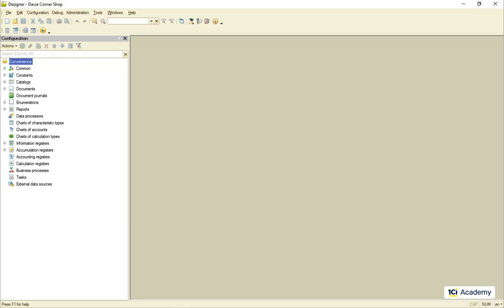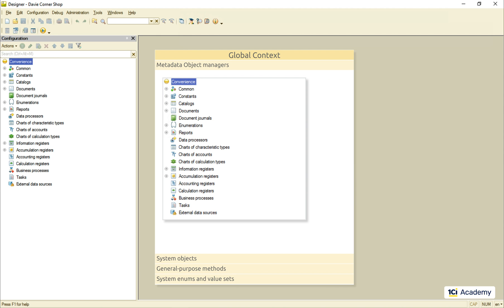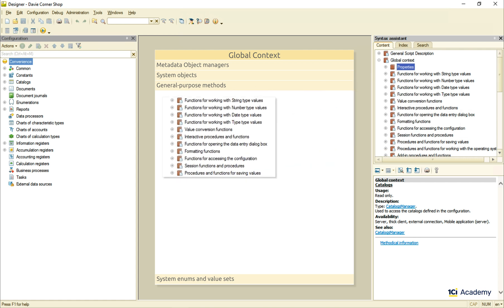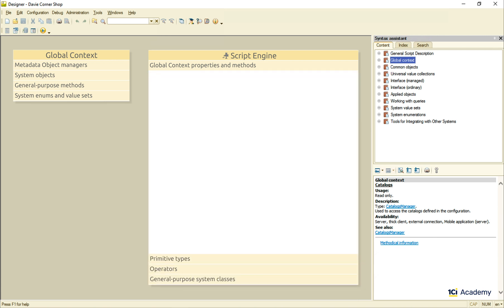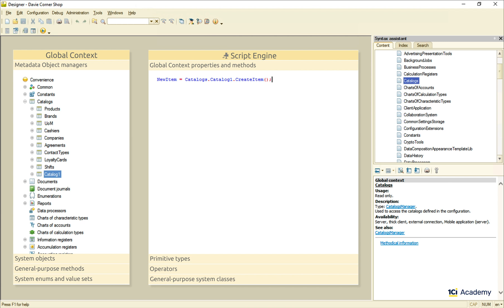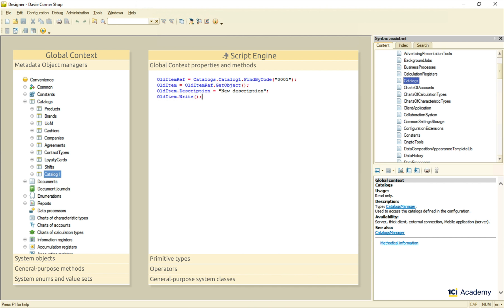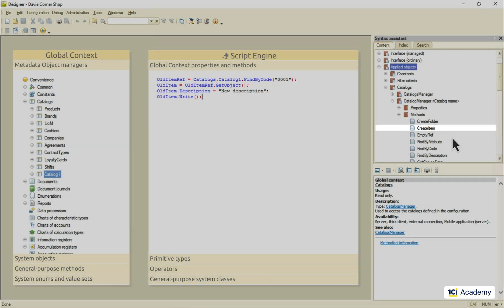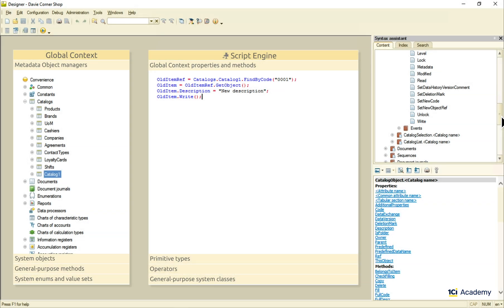Module 3. Episode 1. Working with Metadata Objects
1C Junior Developer training course
Module 3. 1C script language basics

1C:Enterprise is an object-oriented platform, and it uses the object-oriented script language.

The 1C:Enterprise application is, basically, a huge bunch of objects involved in complex relationships and interactions with each other. Some of these objects are created by the Platform, others - by 1C:Enterprise developers like you and me.

The first thing that happens when you start the 1C:Enterprise application is that the Platform creates a single instance of an object called the Global Context. Let me show you around this vital part of the Platform. This object provides us with essential properties and methods we can use from anywhere in the source code. So let’s take a look at what’s in store for us.

First of all, the Global Context contains a set of Metadata Object managers. These are the proxies we use to work with all the Metadata Objects we create. All their properties, methods and events are listed right here - in the Syntax Assistant.

This is our Global Context and here are all the objects living in its properties. For example, this Catalogs guy here is the object we call when we need to access one of our catalogs.

Not all of these objects are included in the Metadata. Some of them are just predefined system objects we can use in the code but cannot modify in any way. For example, here we’ve got CollaborationSystem for messaging and stuff, CryptoTools for something sensitive, DataHistory to bring back old memories of the data long gone, and many many other fascinating things.

Right below these properties is a bunch of folders with all kinds of general-purpose methods the Global Context keeps handy for us. If I were you, I would make some time to browse through this list, for there is a lot of goodies here. We’ll be looking at some of them later in this course.

The last part of the Global Context lives all the way down here. It’s called system value sets and enumerations and contains predefined lists, like the list of fonts, or colors, or all possible document write modes and such.

So, this is the Global Context. What else do we have? To call the Global Context from the source code, we need a script language engine that understands and executes commands as long as they follow a specific syntax. It can do a lot of things for us, but for now, let’s just focus on how it works with the Metadata Objects.

The 1C:Enterprise script engine knows how to call the Metadata Object managers living inside of the Global Context. Despite being object-oriented, the 1C:Enterprise script has no class declaration syntax. So I cannot write anything like this. What I can do though is to create a new Metadata Object, which is exactly the same thing because Metadata Objects are nothing less than classes for data objects.

Now I can call this Global Context Catalogs property and see my new Catalog inside of it. This guy is called a Catalog Manager, and most of its methods are object factories, meaning that we use them to create or obtain specific data objects. Let me show you.

I’m adding a dot, and here is a whole bunch of methods. This one, for example, creates a new catalog item - data object belonging to this Catalog1 class. After it’s created, I can fill out its properties and write it down to the database just like this.

The same catalog manager can also read specific catalog items from the database for example, using this FindByCode method. The important thing to note here is that this kind of reading methods always return references rather than objects. So, if we need to change an item, we need to call this reference method, and it will read and return the entire object. Only after this we can change its properties and write it back to the database.

It’s pretty much the same deal with all the Metadata Objects.